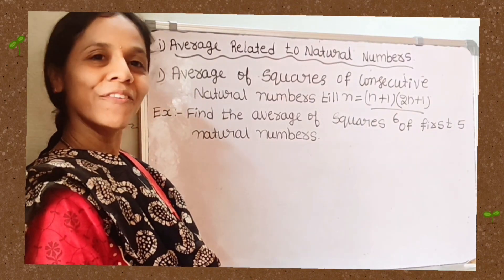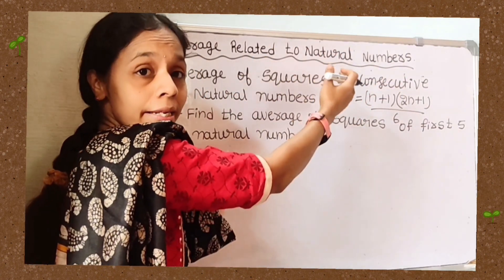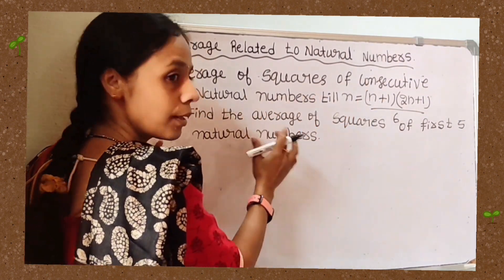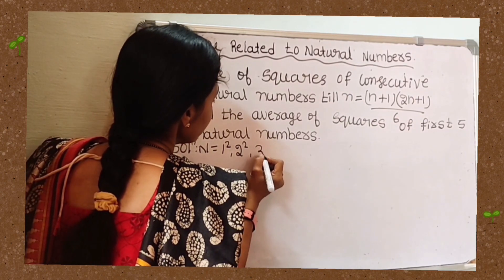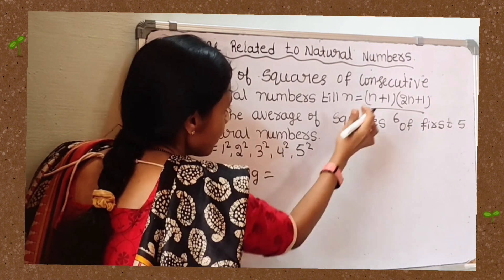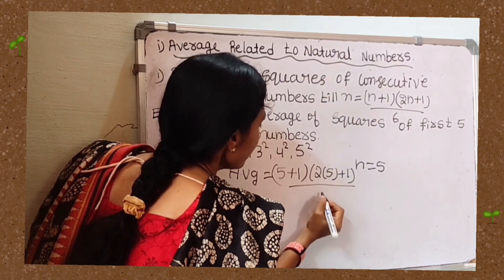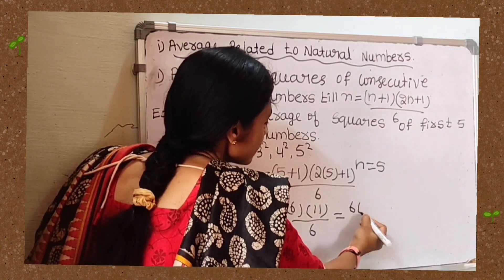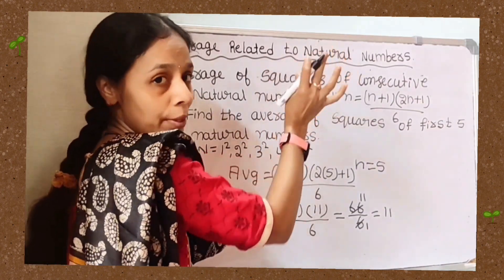How to Find Avarege of Natural Numbers| Part-2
How to Find Avarege of Natural Numbers | Part-2| Avarege of Natural Numbers

use" for purposes such as criticism, comment, news reporting, teaching, scholarship, education and research.

As discussed in previous post, sum of n natural number n(n+1)/2, we find the Average of n natural number so divide by n is n(n+1)/2*n = (n+1)/2.

thanks for visiting our channel